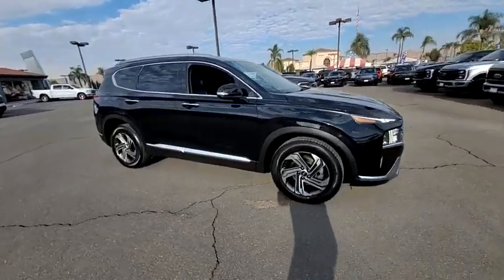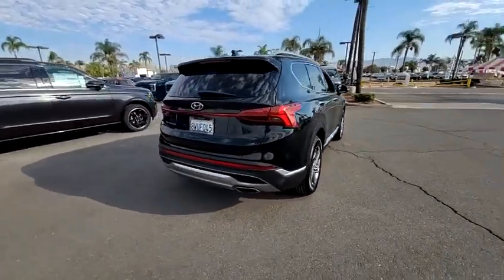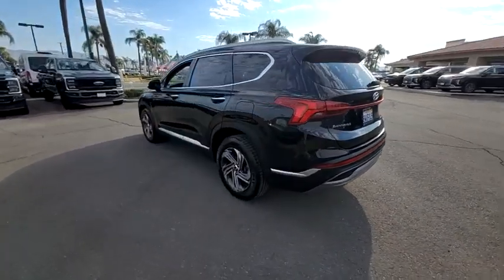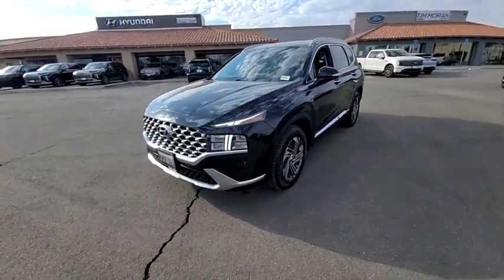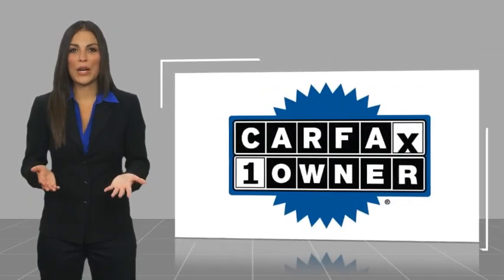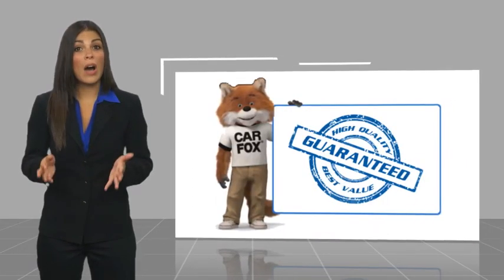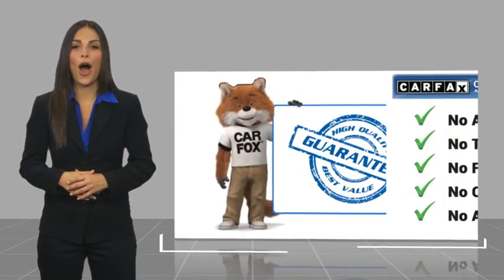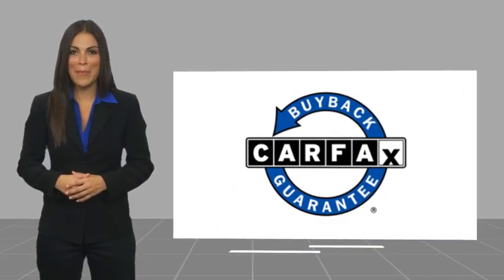2021 Hyundai Santa Fe HEMET BEAUMONT MENIFEE PERRIS LAKE ELSINORE MURRIETA 226660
2021 Hyundai Santa Fe SEL

Tim Moran Ford
150 Carriage Circle